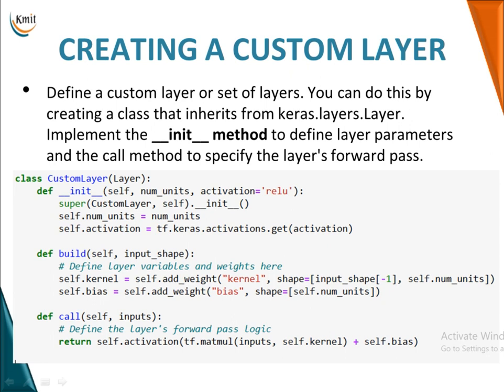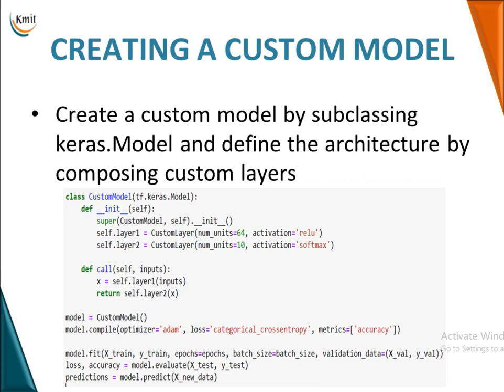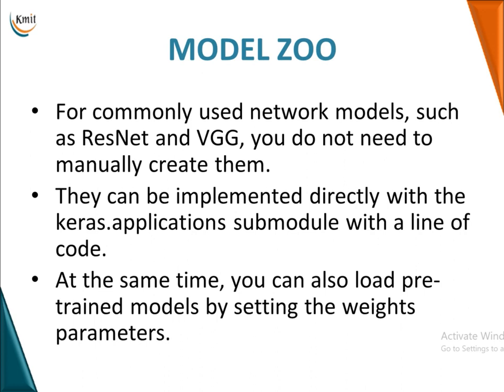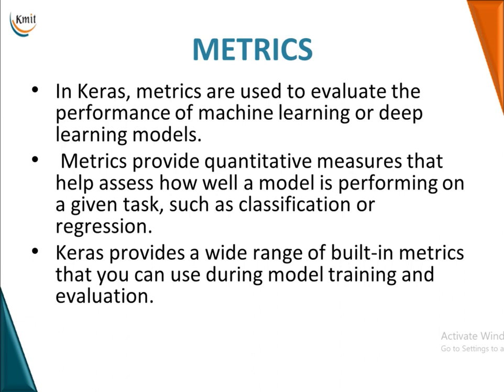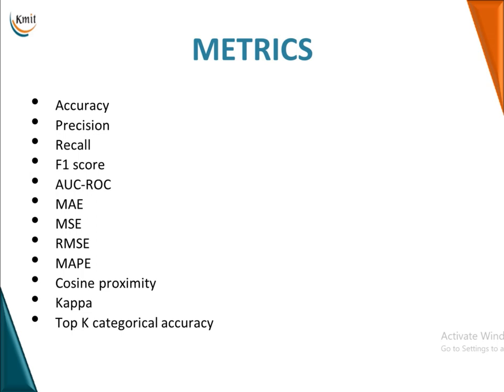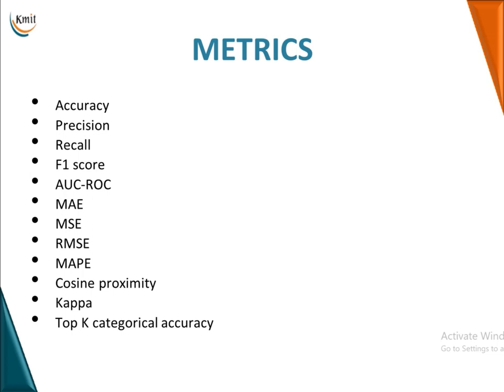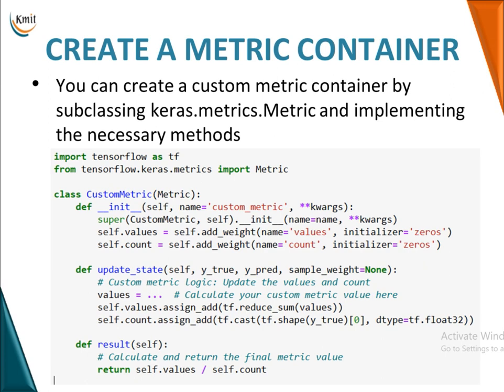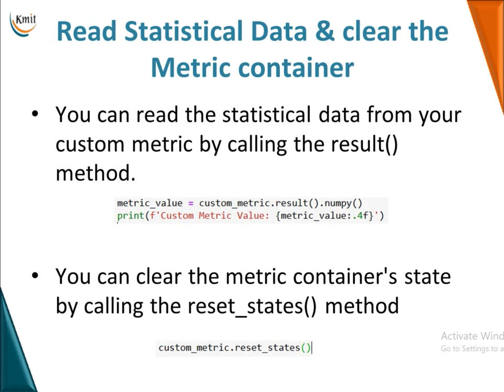UNIT3_CUSTOM NETWORK LAYER